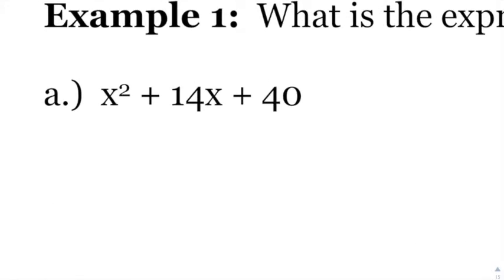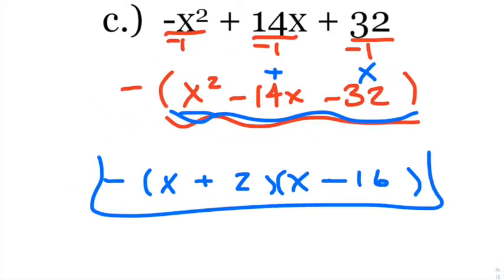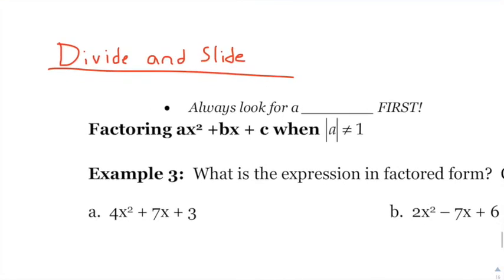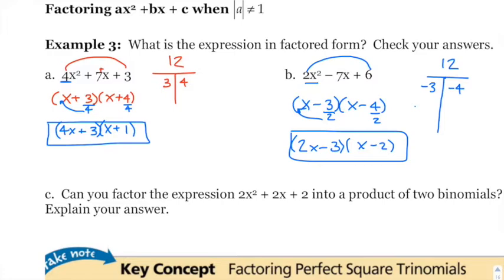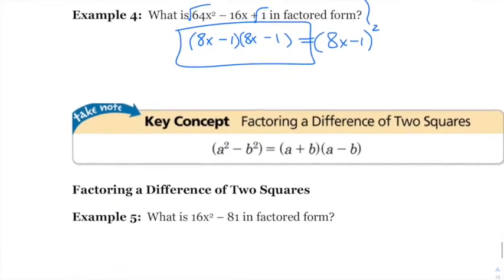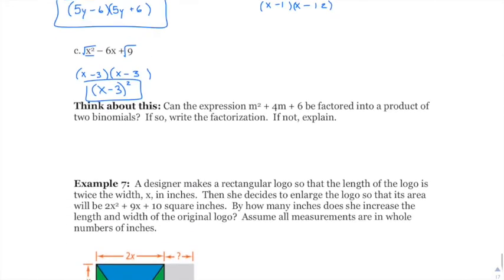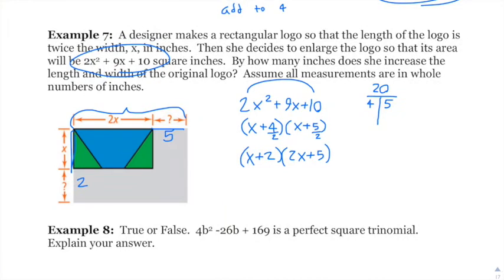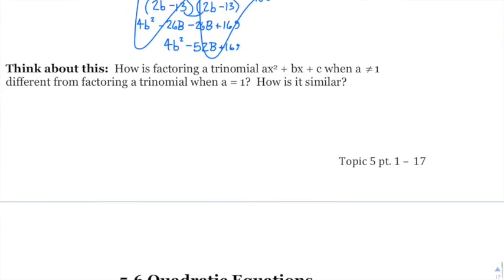5 5 Factoring Quadratics